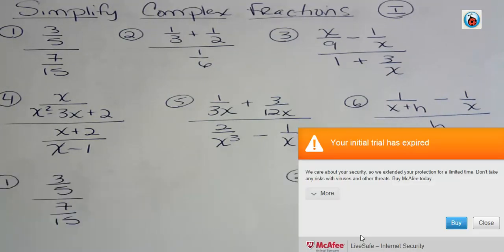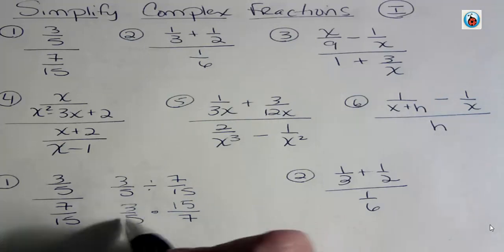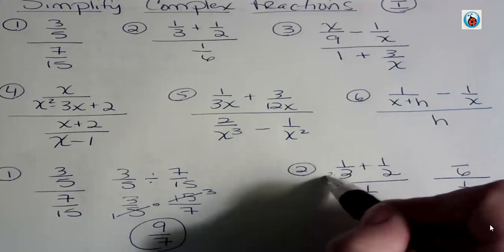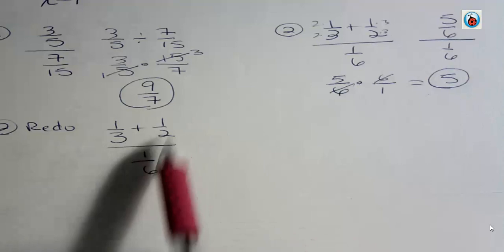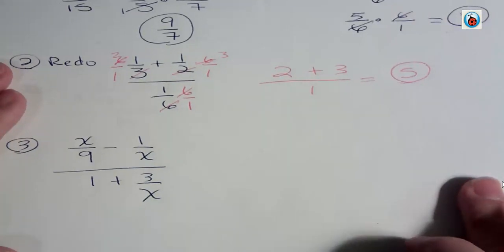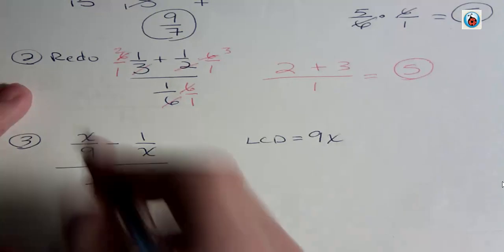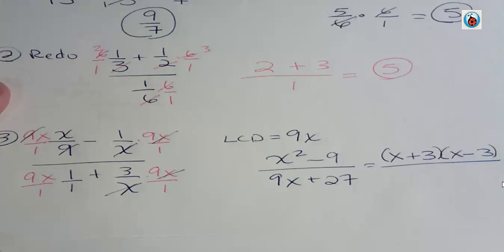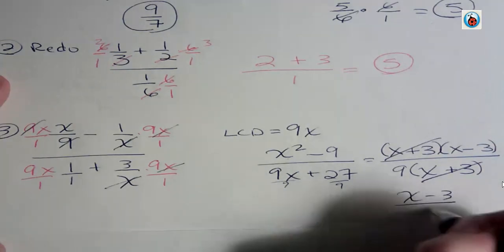Complex Fractions Part 1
An introduction to Complex Fractions